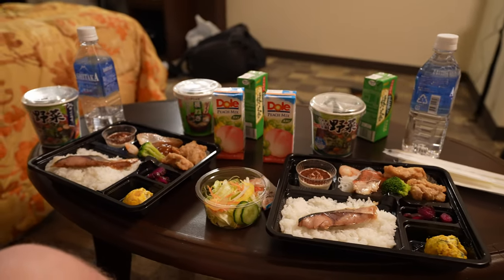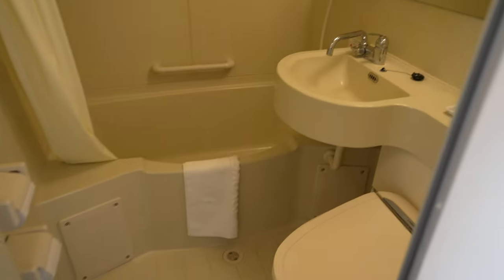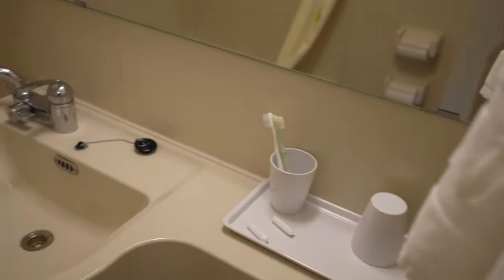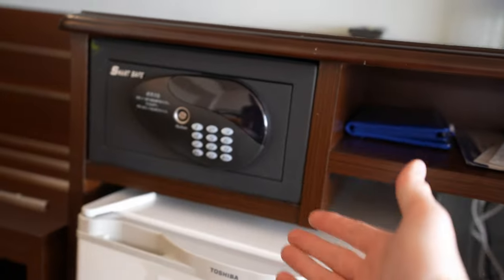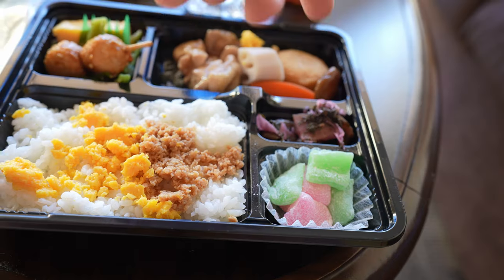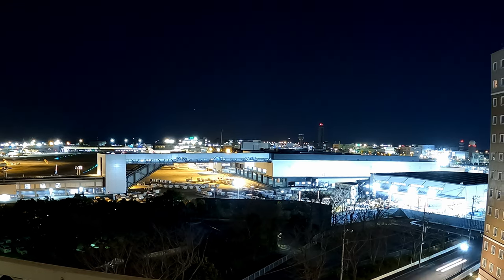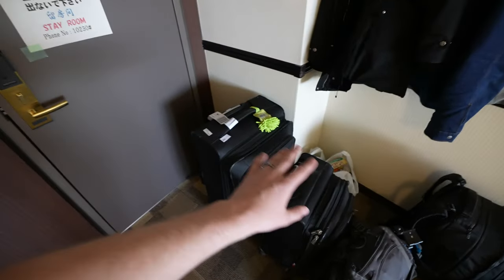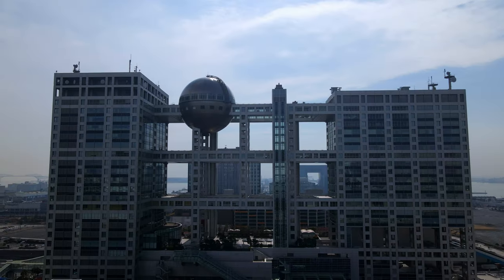Arriving in Japan | What Quarantine is really like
In this video, James Ricks shares his experience being locked up in a quarantine hotel for 3 days upon his arrival in Japan. James Ricks has been creating videos for 2 years, and has recently started his own channel, where he plans to share details about his career and personal life. We are all wondering when the Japanese border restrictions will loosen up. Japan will start accepting some foreign tourists in June again, likely reversing a ban on their entry introduced during the coronavirus pandemic. We are not sure how tourists will be restricted, as there is talk that they will only be allowed with a strict plan and travel itinerary, under supervision of certain travel agencies.

What we do know is that Japan will accept a limited number of group tours on a trial basis by the end of May to see the impact of COVID-19.

In this video, James gives a full breakdown of the quarantine process, meal system, and travel restrictions. If you are wondering the best way to travel to Japan, or any of the following quarantine related questions, you need to watch this video!

Stay updated on Instagram: @james_ricks_official

Quarantine Japan To Us?
Japan Quarantine From Hawaii?
Japan Travel Without Quarantine?
Entering Japan Without Quarantine?
Japan Entry Without Quarantine?
Can You Go To Japan Without Quarantine?
Can I Travel To Japan Without Quarantine?
Is There Quarantine In Tokyo?
Japan And Quarantine?
Move To Japan?
Moving To Japan?
Trip To Japan?
When Will Japan Open?
Travel To Japan?
Japan Tourist?
Japan Quarantine App?
Japan Quarantine Accommodation?
Japan Quarantine Arrival?
Japan Quarantine Act?
Japan Quarantine Application?
Japan Quarantine Airport?
Japan Quarantine Announcement?
Japan Quarantine Booster?
Japan Quarantine Business?
Japan Quarantine Border?
Japan Quarantine By Country?
Japan Quarantine Blog?
Japan Quarantine Breakers?
Japan Quarantine Buying Food?
Japan Breaking Quarantine?
Japan Quarantine Covid?
Japan Quarantine Cost?
Japan Quarantine Countries?
Japan Quarantine Care Package?
Japan Quarantine Changes?
Japan Quarantine Canada?
Japan Quarantine Calculator?
Japan Quarantine Designated Countries?
Japan Quarantine Duration?
Japan Quarantine Designated Country List?
Japan Quarantine Day?
Japan Quarantine Details?
Japan Quarantine Dogs?
Japan Quarantine Designated Regions?
Japan Quarantine Day 0?
Japan Quarantine Entry?
Japan Quarantine Exemption?
Japan Quarantine Experience?
Japan Quarantine End Date?
Japan Quarantine Easing?
Japan Quarantine End?
Japan Quarantine Exemption Vaccine?
Japan Quarantine Exercise?
Japan Quarantine Free Travel?
Japan Quarantine For Residents?
Japan Quarantine From Us?
Japan Quarantine Food?
Japan Quarantine Guidelines?
Japan Quarantine Groceries?
Japan Quarantine Germany?
Japan Government Quarantine Facility?
Japan Government Quarantine?
Japan Government Quarantine Facility Cost?
Japan Quarantine Hotel Package?
Japan Quarantine Hotel Food?
Japan Quarantine How Many Days?
Japan Quarantine Hotel Free?
Japan Quarantine How Long?
Japan Quarantine International Travel?
Japan Quarantine Indonesia?
Japan International Quarantine?
Japan Italy Quarantine?
Japan No Quarantine If Vaccinated?
Japan Quarantine Rules For International Passengers?
Japan Quarantine Japanese Nationals?
Japan Quarantine Process?
Japan Quarantine Lifted?
Japan Quarantine Laws?
Japan Quarantine Length?
Japan Quarantine Locations?
Japan Quarantine Last Date?
Japan Quarantine Latest News?
Japan Quarantine Latest?
Japan Quarantine Measures?
Japan Quarantine March?
Japan Quarantine March 1?
Japan Quarantine Meal?
Japan Quarantine Mobile App?
Japan Mandatory Quarantine?
Japan Malaysia Quarantine?
Japan Quarantine News?
Japan Quarantine Now?

Japan Quarantine November?
Japan Narita Quarantine?
Japan New Quarantine?
Japan Covid Quarantine News?
Japan Quarantine On Arrival?
Japan Quarantine Office?
Japan Quarantine Olympics?
Japan Quarantine Omicron?
Japan Ofw Quarantine?
Japan On Quarantine List?
Japan Open Quarantine?
Japan Quarantine Period?
Japan Quarantine Policy?
Japan Quarantine Procedure?
Japan Quarantine Protocol?
Japan Quarantine Package?
Japan Quarantine Public Transportation?
Japan Quarantine Pledge?
Japan Quarantine Pcr Test?
Japan Quarantine Questionnaire Form?
Japan Quarantine Questionnaire Online?
Quarantine Question Japan?
Do I Need Quarantine In Japan?
Japan Quarantine Rules From Us?
Japan Quarantine Rules For Tourists?
Japan Quarantine Singapore?
Japan Quarantine Station?
Japan Quarantine Shortened?
Japan Quarantine Status?
Japan Quarantine Self Test?
Japan Quarantine Student?
Japan Quarantine Supermarket?
Japan Quarantine Travel?
Japan Quarantine Time?
Japan Quarantine Tourist?
Japan Quarantine Tourism?
Japan Quarantine Transportation?
Japan Quarantine Taxi?
Japan Quarantine Three Days?
Japan Quarantine Rules Update?
Is Japan Under Quarantine?
Japan Visa Quarantine?
Japan Quarantine If Vaccinated?
Japan Quarantine Web Questionnaire?
Japan Quarantine With Vaccine?